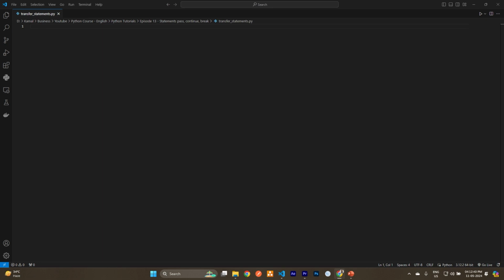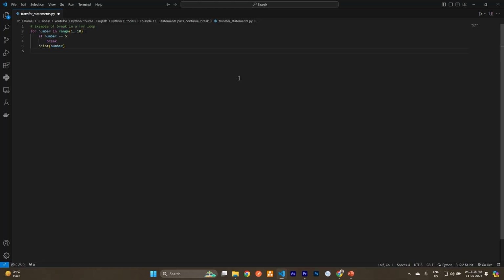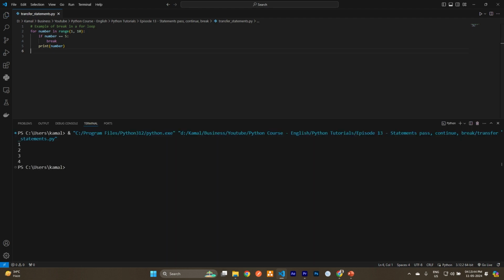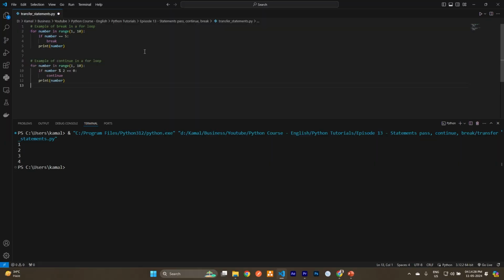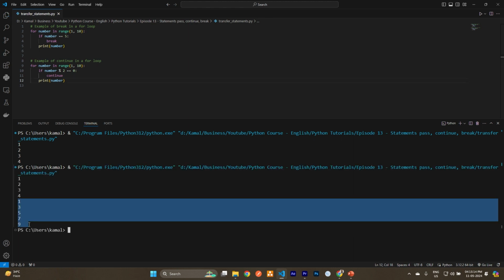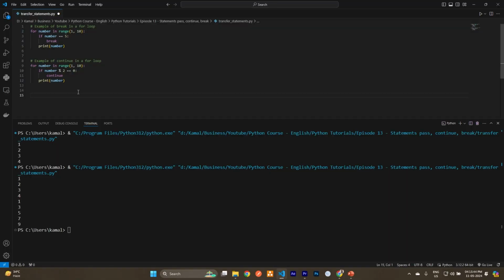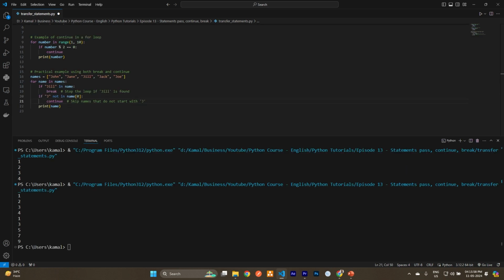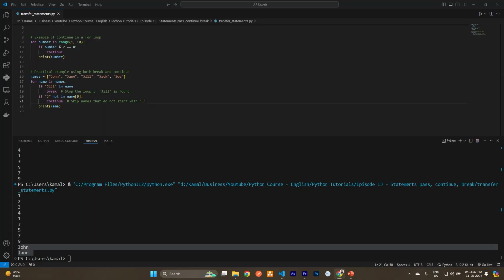Loop Control Flow Statements: Python's Break and Continue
Master the 'break' and 'continue' statements to control loop execution effectively. This tutorial is designed for beginners and intermediate programmers who want to enhance their understanding of loop control in Python.

👉 What You Will Learn:

How and when to use 'break' and 'continue' statements within loops.
Practical examples demonstrating the use of these statements in for and while loops.
Techniques to make your loops more efficient by stopping or skipping iterations under specific conditions.
👉 Why You Should Watch:

Gain deeper insights into Python's control flow mechanisms to write more competent and efficient code.
Learn to efficiently manage complex loop operations, improving your ability to handle data and algorithms.
Discover tips for keeping your code clean and maintaining readability using advanced loop controls.
Whether you're dealing with data processing tasks or everyday coding challenges, understanding these powerful tools will greatly enhance the functionality and performance of your scripts.